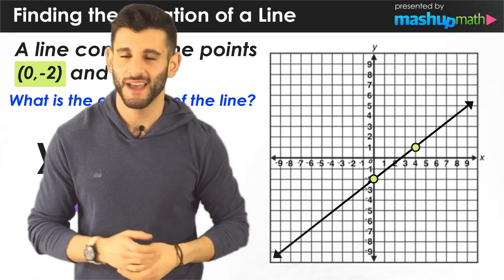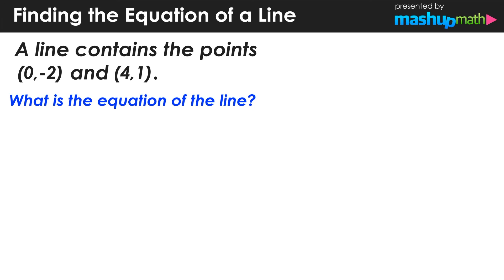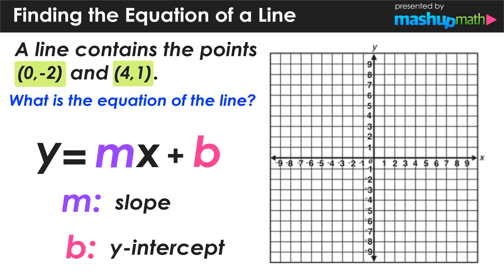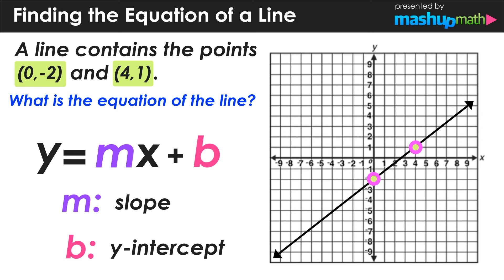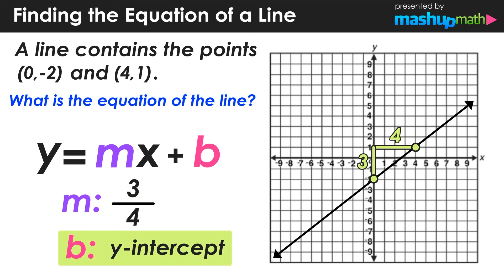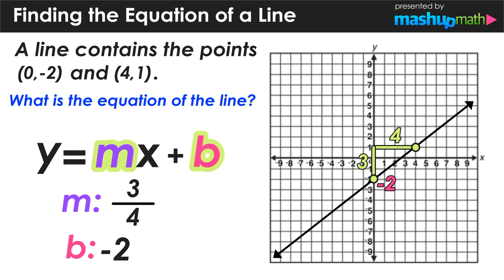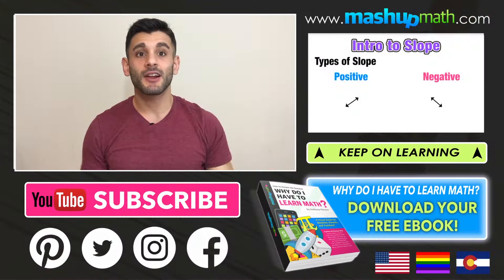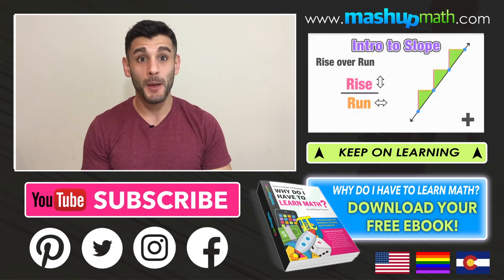FINDING A LINE EQUATION FROM TWO POINTS! (SLOPE & Y-INT)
On this lesson, you will learn how about finding the equation of a line given two points, finding slope from two points, and finding y-intercept given two points (y=mx+b form). Let's do it!

Let's continue exploring the properties of expressions and equations as we practice and learn how to derive the equation of a line in slope-intercept (y=mx+b) form using two points.

★★ Why Math?

Understand the connections between proportional relationships, lines, and linear equations.

Use similar triangles to explain why the slope m is the same between any two distinct points on a non-vertical line in the coordinate plane; derive the equation y = mx for a line through the origin and the equation y = mx + b for a line intercepting the vertical axis at b.

How do I find the equation of line given two points?
How do I find the equation of a line in y=mx+b form?
How can I practice common core math?